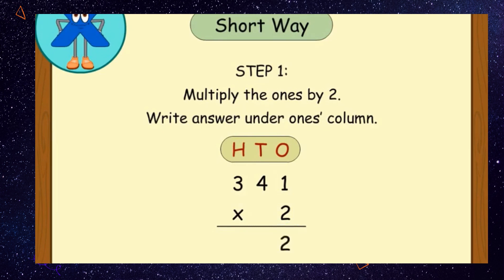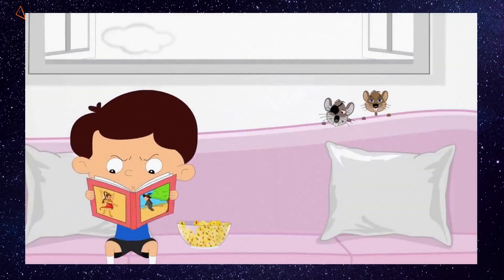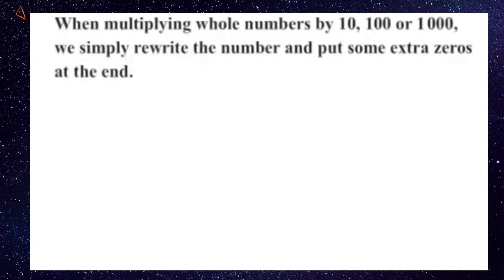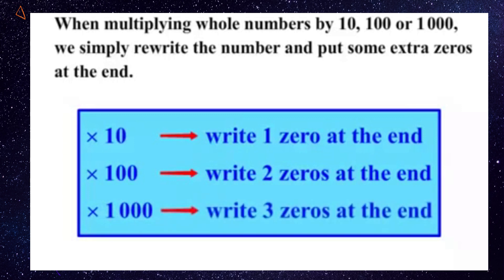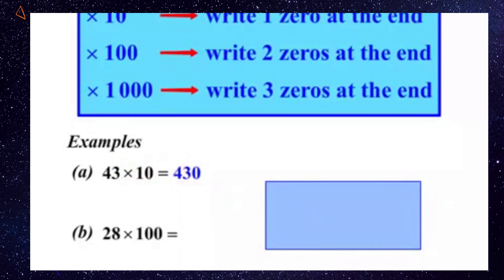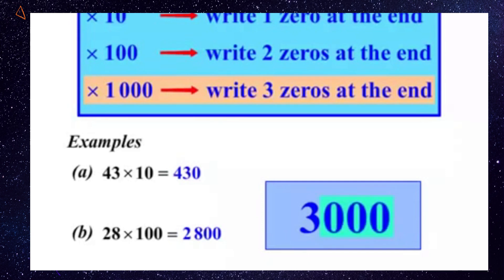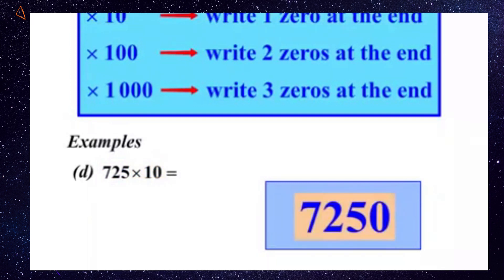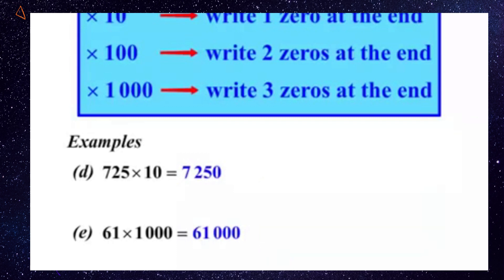Mathematics Year 3: Multiplication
Assalamualaikum and good morning.
Today's topic Multiply.
Let's learn how to multiply.
🦋Please watch the video🦋
Answer the quiz⬇️⬇️
⚘Good luck⚘